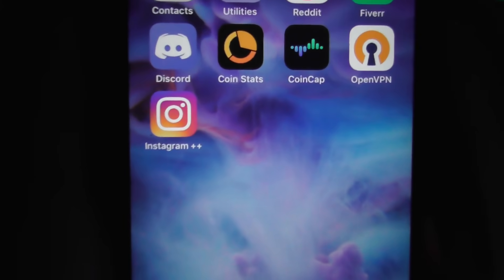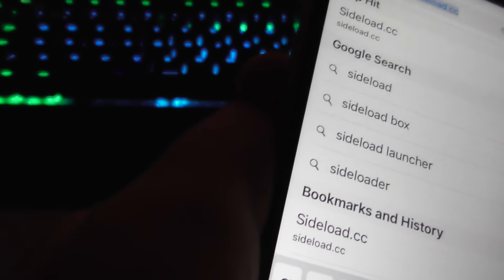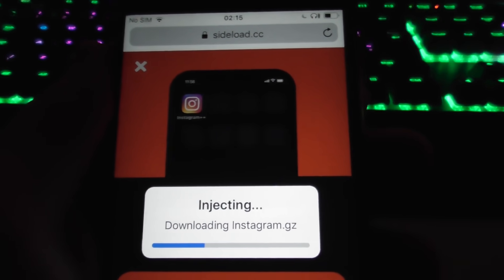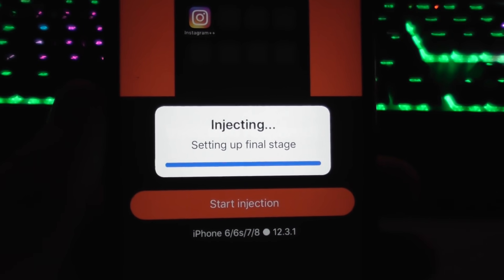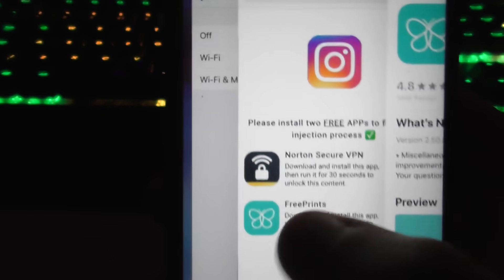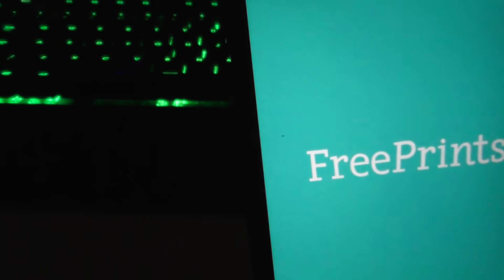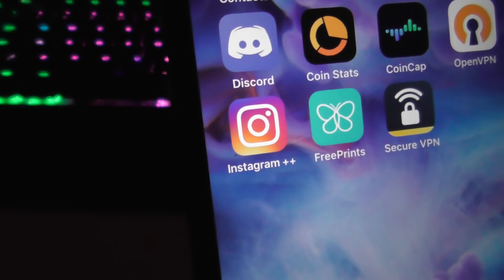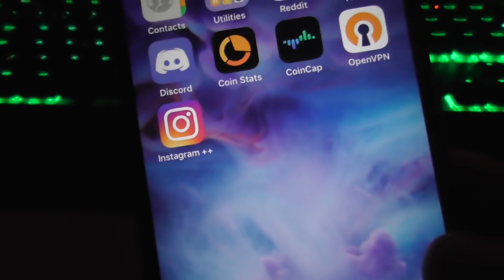How To Repost On Instagram ✅ Repost Photos & Videos For iOS + Android (WITHOUT WATERMARK)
Hey guys. Today I'll show all of you how to repost on instagram without having to deal with a watermark. you can repost photos and videos with this method, right from the instagram app. it's very simple to do, and in no time at all you will be able to repost instagram posts and videos with ease.